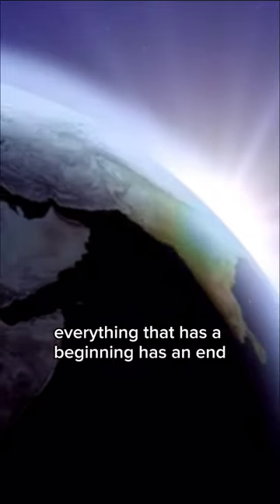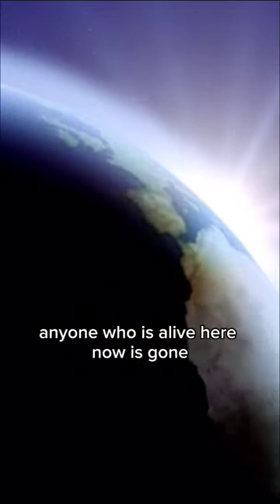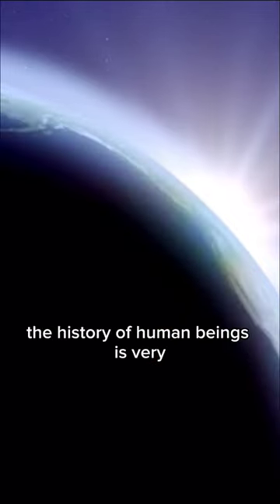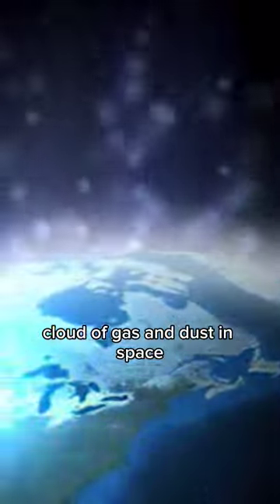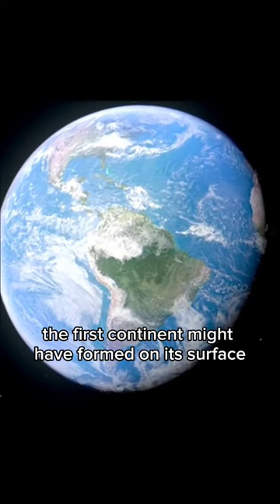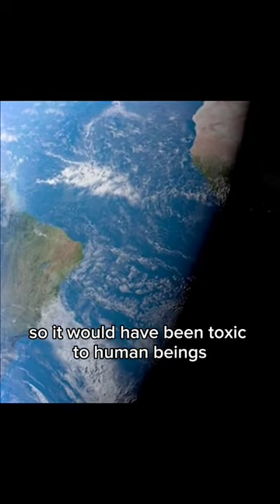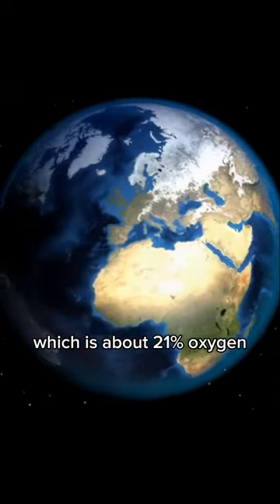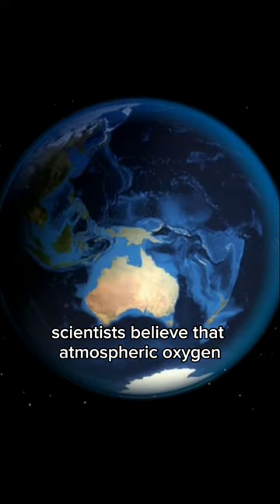Why Earth Will Last Forever?solarsystem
Related Topic

why can you go inside earth but not other planets
how many planets are in front of earth
what does earth look like from other planets
planet earth after humans
earth after planet
planet earth after shave
planet earth named after
planet earth before and after
videohive planet earth after effects templates
earth planet summary
what planet will we go to after earth
what happened to earth in after earth
earth planet on snapchat
earth planet on the sun
earth vs planet
planet earth on fire
planet earth on hulu
planet earth on amazon prime
planet earth on hbo
earth planet with name
earth planet with water
planet earth with david attenborough
planet earth with dinosaurs
planet earth with orchestra
planet earth with countries
planet earth with will smith
planet earth with continents
planet earth without water
planet earth with english subtitles
earth planet round
planet near earth
planet earth round throw pillow
planet earth revolves around
planet earth orbit around the sun
planet earth orbits around the
planet earth rotate around
planet around earth
earth as planet
earth as planet of life
earth called as planet
planet earth at the o2
earth planet in hindi
earth planet in english
earth planet in solar system
earth planet in mysore
earth planet in 3d
earth planet in spanish
earth planet to color
earth planet in space
earth planet in shape
planet earth before and now
planet earth before continental drift
planet earth before
planet earth before life
evacuate planet earth before it is recycled
is earth the youngest planet
earth planets in order
how can earth be the only planet with life
planet earth behind the scenes
planet earth behind the scenes netflix
planet earth beyond
planet earth 2 behind the scenes
escape from planet earth behind the voice actors
planet behind earth
escape from planet earth behind the scenes
planet earth under the sea
planet earth under water
earth under planet
planet below earth
which planet is beneath the earth
earth beside planet
earth near planet
planet earth near me
earth near planet name
what is the safest planet besides earth
which planets can we live on besides earth
what is the best planet besides earth
what is the most livable planet besides earth
what planet can we live on besides earth
earth planet from the sun
earth planet from space
earth planet from outer space
planets earth between
planet earth from pole to pole
planet earth from pole to pole answer key
planet earth from the moon
planet earth from space images
planet earth from pole to pole worksheet
planet earth from space live
planet earth past papers
planet earth and beyond grade 7
planet earth and beyond grade 8
planet earth and beyond grade 9
planet earth and beyond grade 4
planet earth and beyond grade 6
planet earth and beyond grade 9 pdf
planet earth but for karens
planet earth but dinosaurs
planet earth but for chads
planet earth but for space
planet earth but for karen's part 1
planet earth but for
is earth the only planet with water
earth like planet definition
earth planet description
planet earth by duran duran
planet earth by david attenborough
planet earth by prince
planet earth by michael jackson
planet earth comes slowly
when did planet earth come out
where did planet earth come from
how did planet earth come into existence
is earth is the only planet with water
planet earth download
earth planet weather
earth day or earth hour
can earth be earth
planet earth during covid-19
earth planet in tamil
earth planet in kannada
earth planet in malayalam
earth planet in astrology
earth planet for kids
earth planet for class 1
planet earth for free
planet earth for life
earth for planet name
planet earth for
planet earth from satellite
earth planet of life
earth planet in marathi
earth planet in bengali
earth planet in nepali
earth planet inside
earth planet like
earth like planet found
earth like planet name
earth-like planet found 2022
earth-like planet found 2021
earth like planet from avatar crossword clue
earth like planet nms
earth like planet no man's sky
planet earth like shows
earth like planet star citizen
earth middle planet
earth planet close up
earth like planet near us
earth like planet near proxima centauri
planet closest to earth
planet earth recycling near me
earth of planet
earth of planet definition
earth of planet meaning
planet earth of shape
planet earth of history
planet earth drop off locations